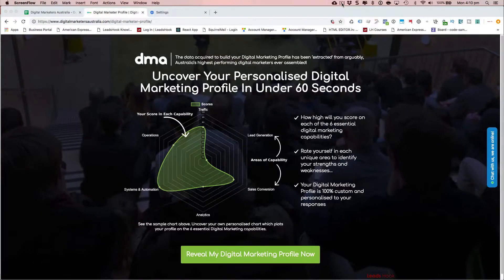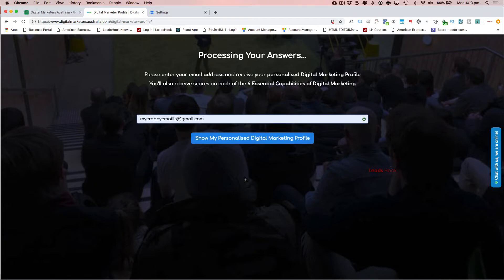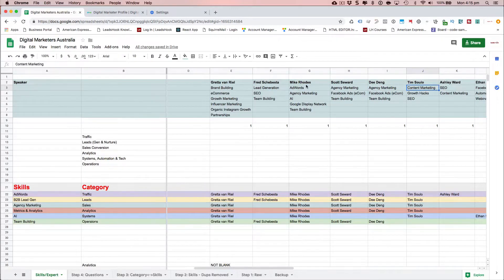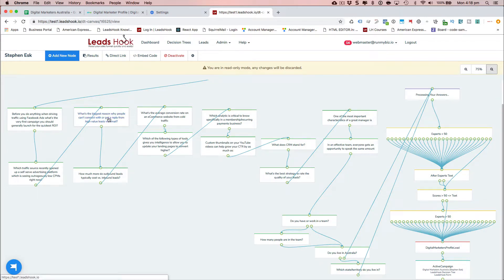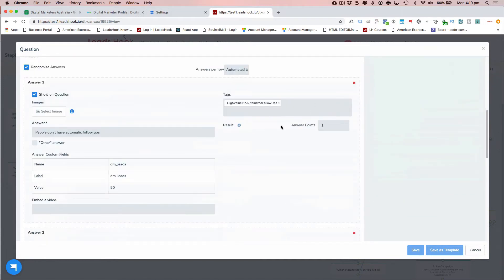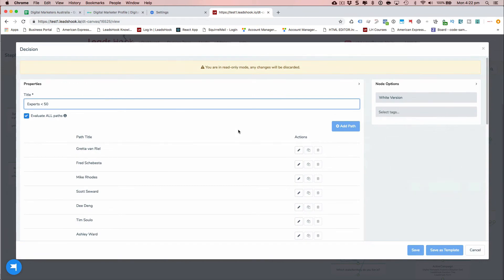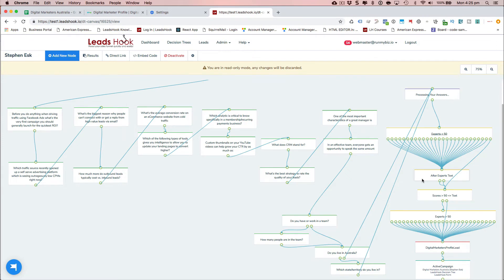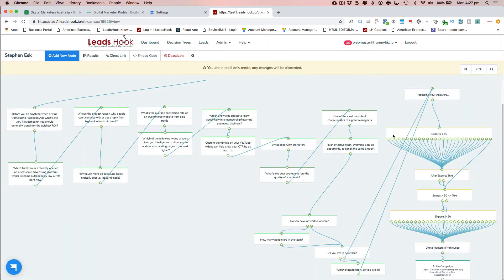Case Study: How to Create Personalized Marketing with Charts [Digital Marketers Australia]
In this video you’ll discover a lead generation strategy using marketing personalization.  Leadshook.com, a Personalization Marketing Software was used to execute personalization marketing at scale.

Marketers can use this personalization strategy to market live events.

Here’s what you will learn in this video:

How to plan and execute a personalized marketing strategy

How to turn selling a live event into a solution

How to entice your visitors, leads and customers to self-select their problems and desires.

How to ask profiling questions to create micro market segments

How adding a dynamic charts and diagrama boosts conversions

Learn a new way to create and execute personalized lead generation

Increase the value of your marketing and lead generation by going